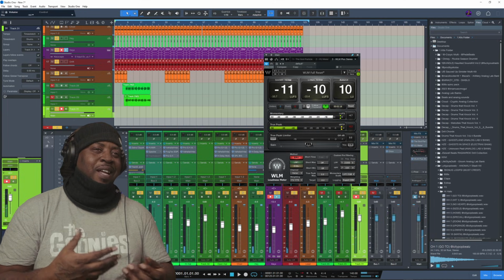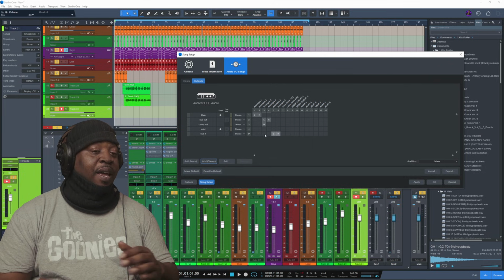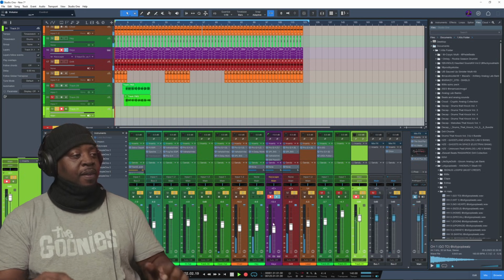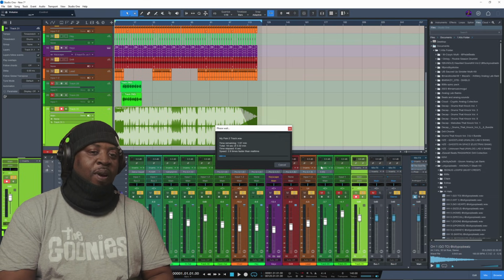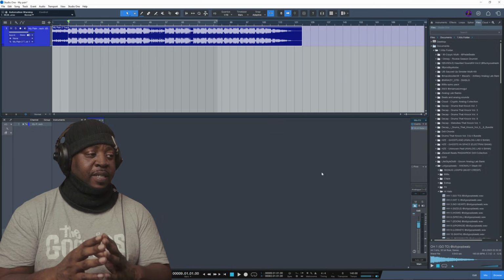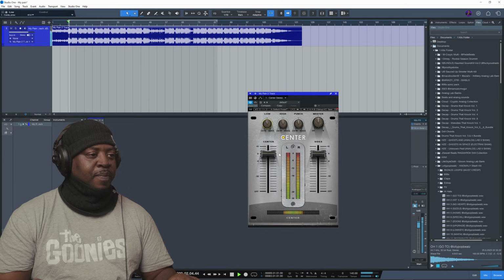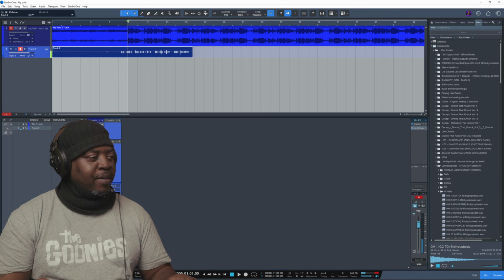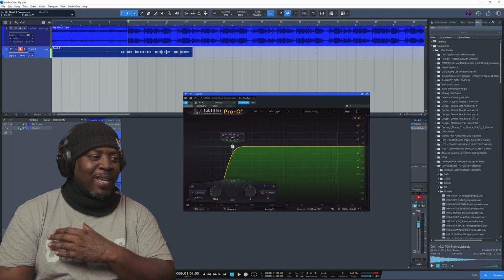Stop Recording Wrong! Cleaner Vocals in Minutes | Mix By Malachi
Your vocals sound muddy because you’re recording too hot.
In today’s Mix By Malachi tutorial, I break down how engineers clean up 2-track mixes using a simple level trick — the -12 dB method.

You’ll learn:
✔ How to print and level your 2-track beat properly
✔ Why recording too loud ruins vocal clarity
✔ How the -12 dB method gives headroom and depth
✔ How to make vocals sit cleaner without plugins

This is one of the easiest upgrades you can make to improve your mixes — especially if you record to 2-track beats. If you want bigger, clearer, more professional sound… start here.

00:00 Intro
00:42 Why 2-tracks get muddy
01:35 The -12 dB trick explained
03:20 Printing your beat correctly
05:40 Cleaner vocal depth tip
08:10 Final mix advice